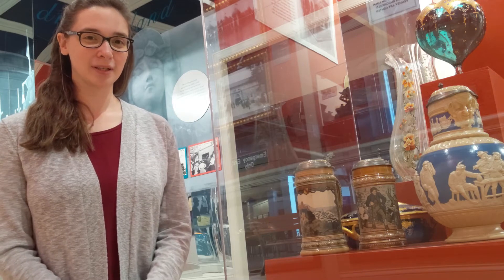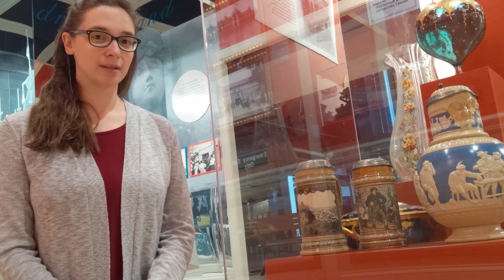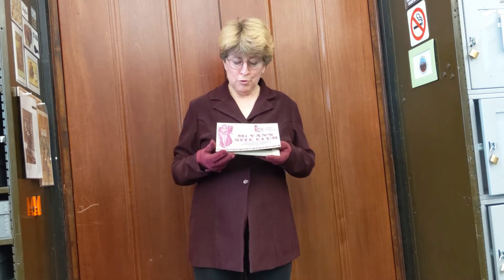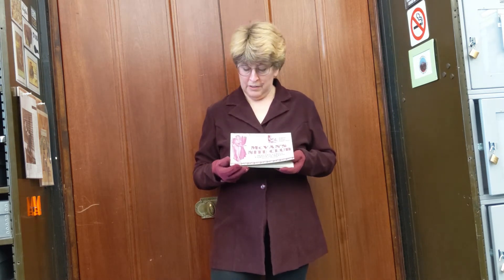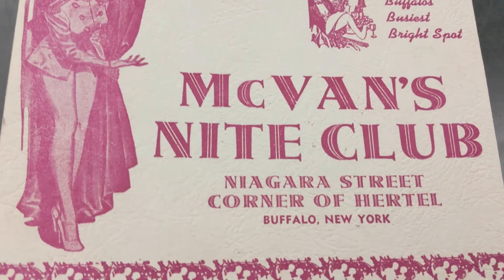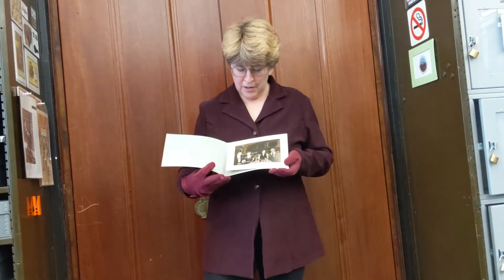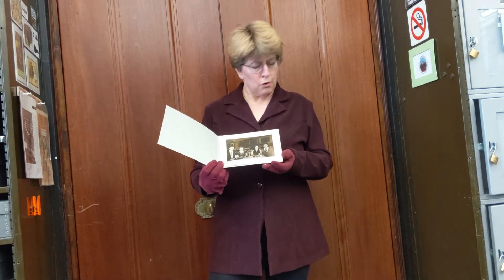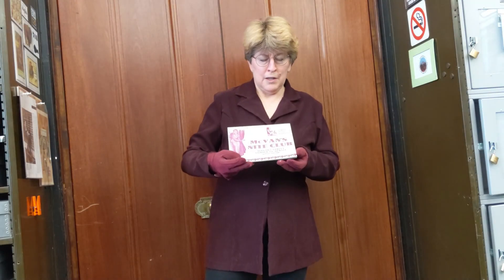Historic Happy Hour - Pan-American Exposition Stein & McVan's Nite Club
Historic Happy Hour is a video series that features artifacts from The Buffalo History Museum's collection centered around conviviality, drink glasses, pubs, breweries, and more.